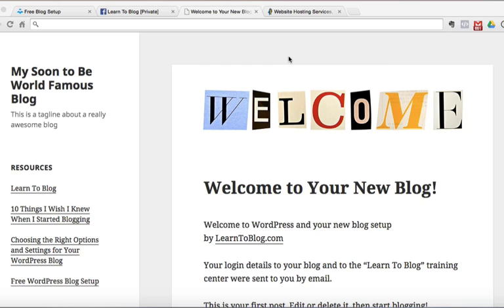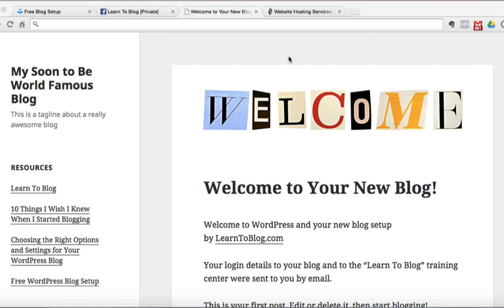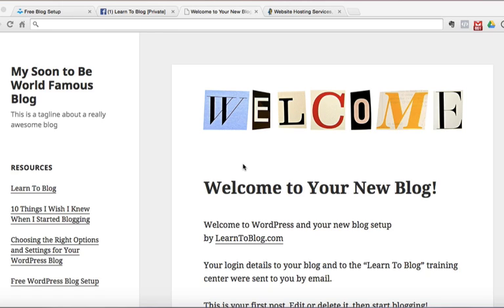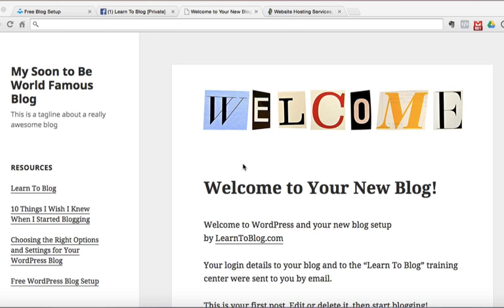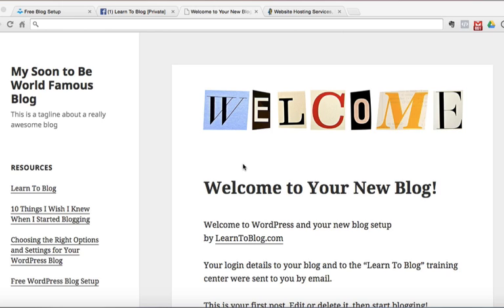Free WordPress Blog Setup by LearnToBlog.com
Want us to build your blog for free? Head on over to our site and we will build a WordPress.org blog on your domain and hosting for FREE!